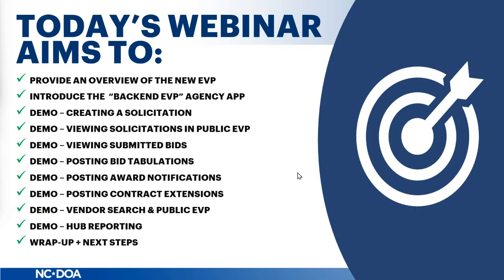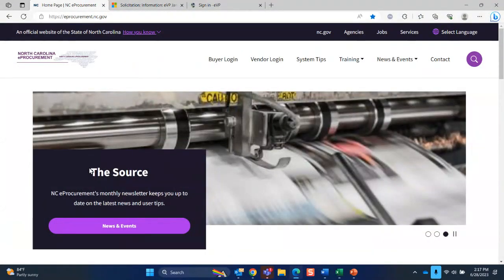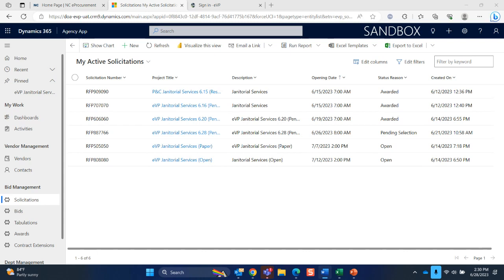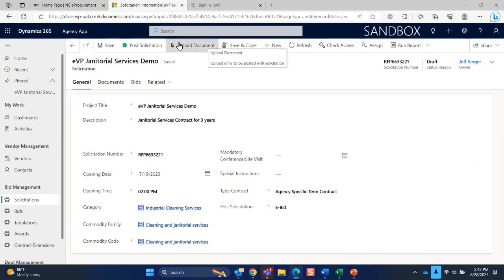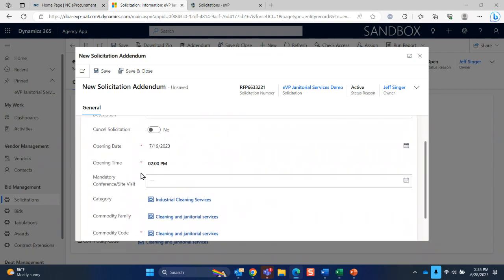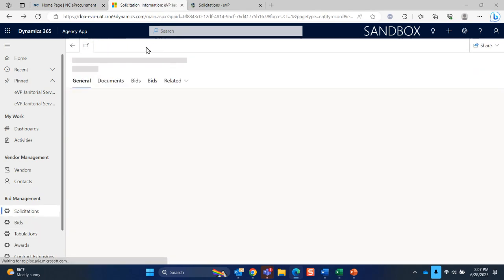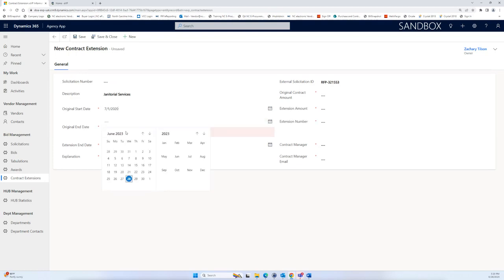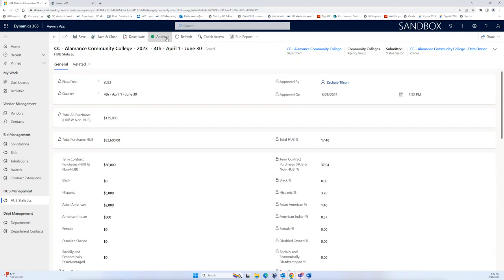eVP Procurement Users Webinar Session 2